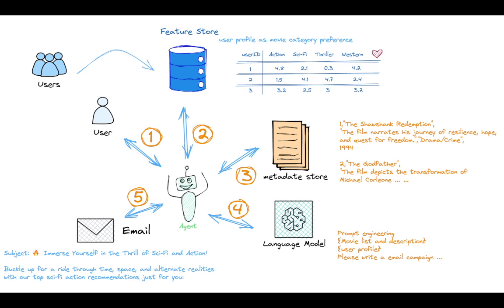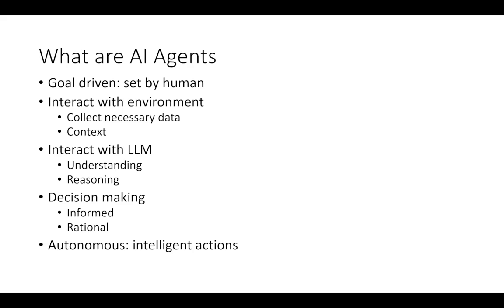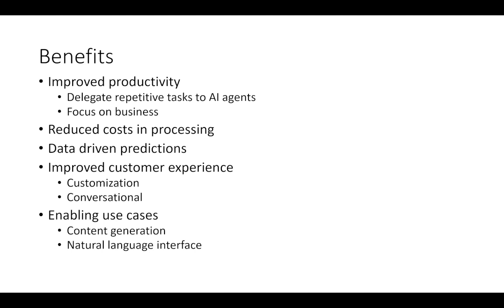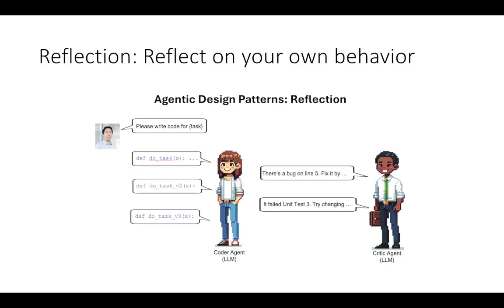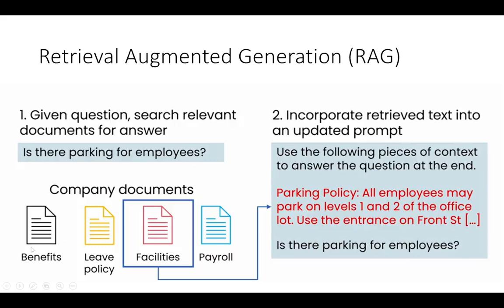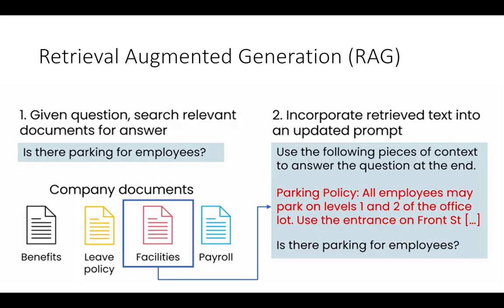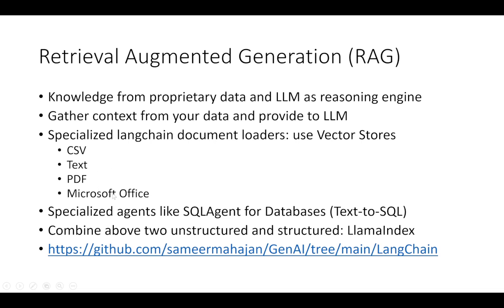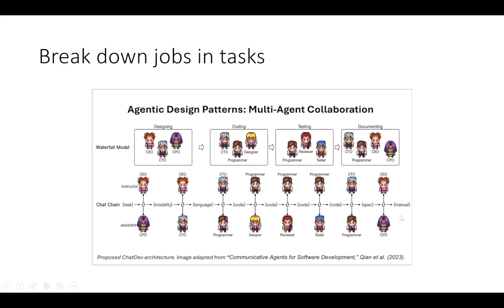AI Agents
- What are AI Agents?
- Benefits
- Challenges
- Design Patterns
  + Reflection
  + Tool Use
  + Planning
  + RAG
  + Multi Agent